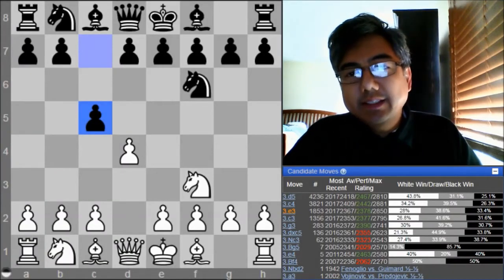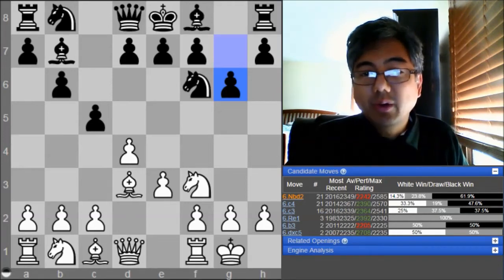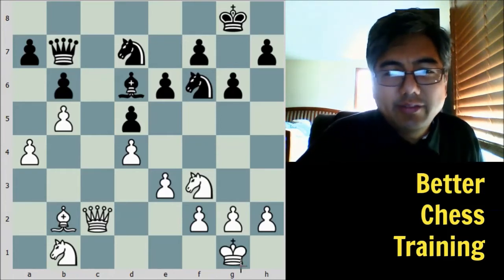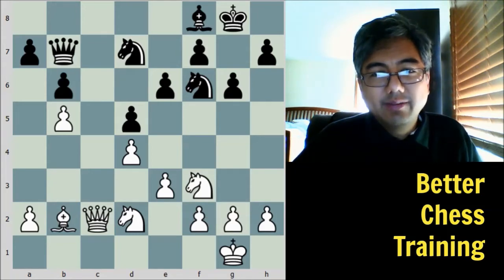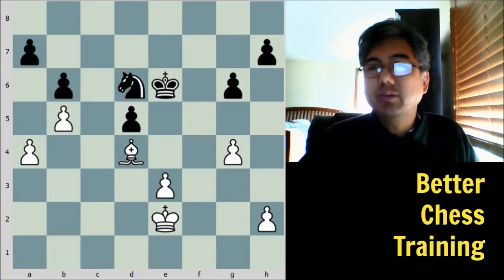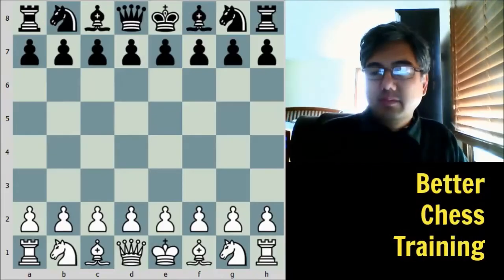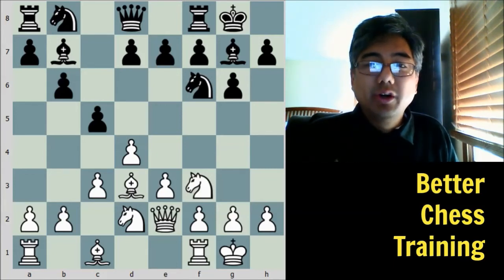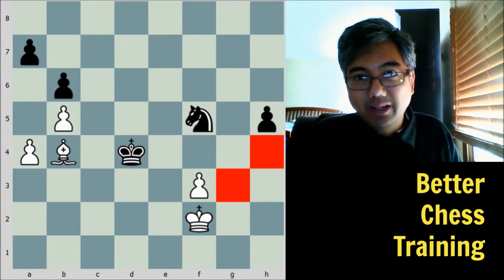Game Analysis Process Part 3: Steps 3-4 and Conclusion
In this video, we will cover the 3rd and 4th steps of my game analysis process.

The 3rd step is to make corrections, focusing on the key positions you identified in step 2. I discuss the pros and cons of using chess engines and I encourage cautious supplementation of your own work with chess engine analysis. It is also important to use other resources such as books, databases, and asking your coach (if you have one).

The 4th step is to make some conclusions and set up some positions for review. Your game analysis might lead you to study specific aspects of chess if you see systematic weaknesses in your game. Also, you want to set yourself up to follow-up and review what you have learned.

Analyzing your chess games is one of the most important training activities you can do. Hopefully, this video series will help you get the most out of it.